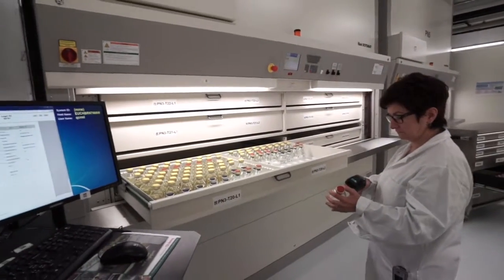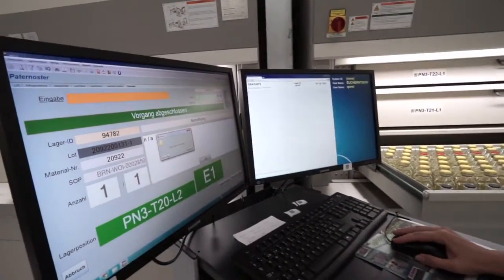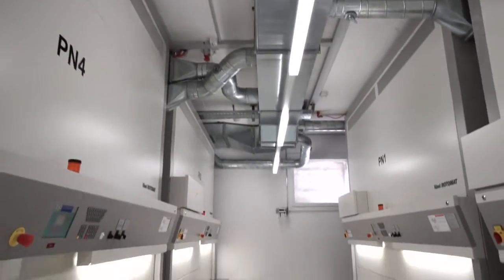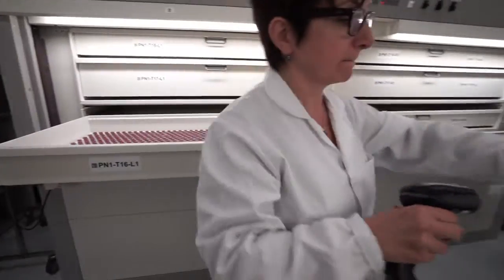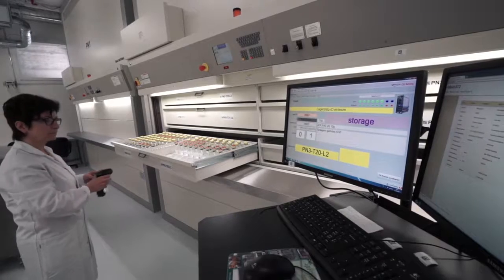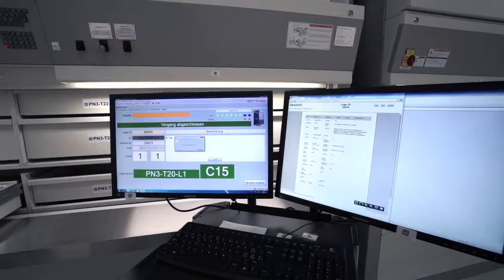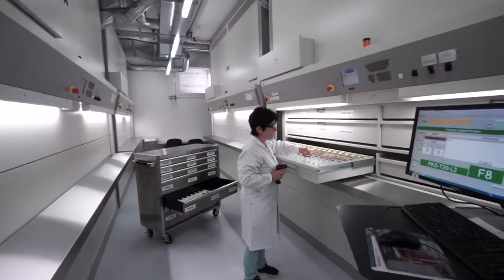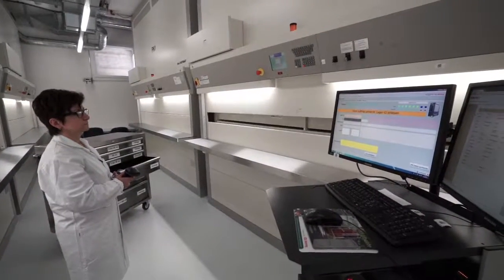ISL: przechowywanie wrażliwych próbek referencyjnych farmaceutyków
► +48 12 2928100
AUTOMATYCZNY PRZEMYSŁOWY REGAŁ KARUZELOWY ROTOMAT OD ISL:
► działa jak karuzela dostarczając półki najkrótszą możliwą drogą wprost do rąk operatora
► zaoszczędzenie powierzchni magazynowej nawet o 80%
► przyspieszenie procesów magazynowych
► wyeliminowanie błędów kompletacji
► ochrona towaru przed uszkodzeniem
► kontrolowane warunki składowania
► kontrola stanów magazynowych
► system kontroli dostępu
► system klimatyzacji
► integracja z WMS
► rozwiązanie problemu braków kadrowych
► niższe koszty eksploatacji powierzchni magazynowej
AUTOMATYCZNY REGAŁ WINDOWY LEAN-LIFT OD ISL:
► działa na wzór pionowej windy dostarczając towar na wygodną ergonomiczną wysokość, wprost do rąk operatora
► zmniejszenie powierzchni składowania nawet o 80% dzięki wykorzystaniu pełnej wysokości hali magazynowej
► oszczędność czasu
► łatwy i szybki dostęp do towarów
► ochrona towaru przed zniszczeniem
► kontrola stanów magazynowych
► system kontroli dostępu
► system klimatyzacji
► integracja z WMS
► rozwiązanie problemów braków kadrowych
AUTOMATYCZNY REGAŁ NA BLACHY, DŁUGIE, CIĘŻKIE I NIETYPOWE TOWARY LOGITOWER:
► zwiększa poziom bezpieczeństwa pracy i towaru w magazynie
► do 8000 kg/półkę i do 12 m długości
► nieograniczone możliwości rozbudowy
► system ważenia w oknie dostępowym
► system kontroli dostępu
► wiele typów okien dostępowych
► współpracuje z laserem (fiber, itd.)
► pozwala na łatwy dostęp do pojedynczych sztuk towaru
► wysoka ergonomia pracy
AUTOMATYCZNY BIUROWY REGAŁ NA DOKUMENTY ROTOMAT:
► oszczędność miejsca w biurze do 80%
► łatwy, szybki dostęp do dokumentów
► regał dostarcza dokumenty z wielu pięter bez konieczności posługiwania się windą
► ochrona dokumentów przed zniszczeniem
► ochrona poufnych informacji, wrażliwych danych osobowych
► system kontroli dostępu
► dla administracji, szpitali, aptek, muzeów, banków, sądów, policji, archiwów, itd.